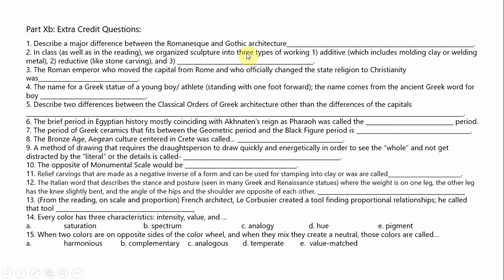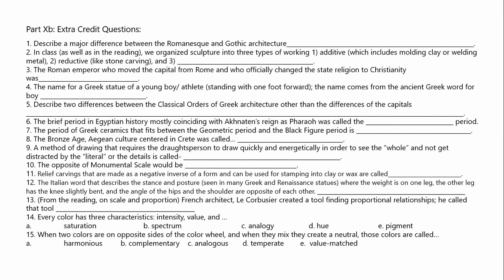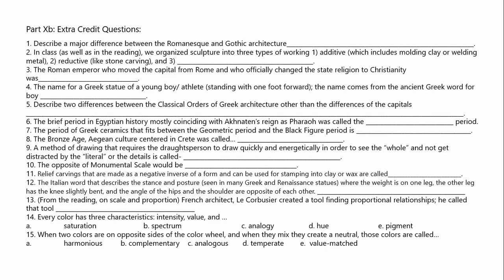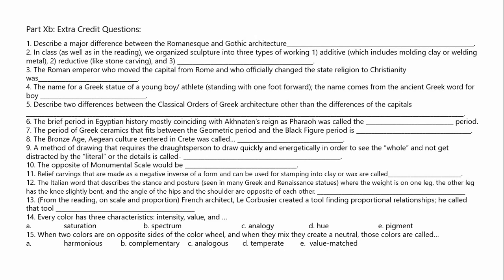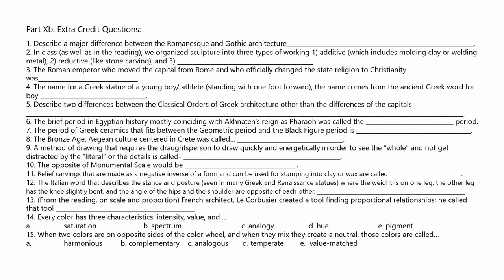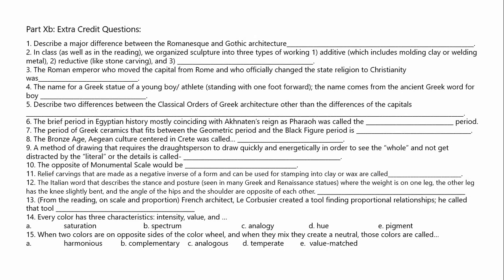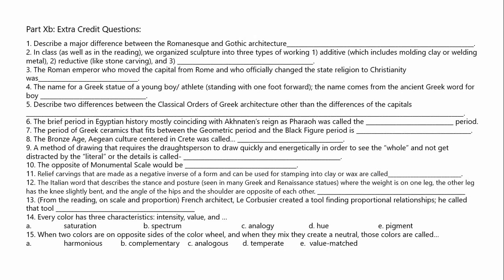Midterm Review 8, the extra credit questions, FL21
With this much help, how can you not ace all the tests.